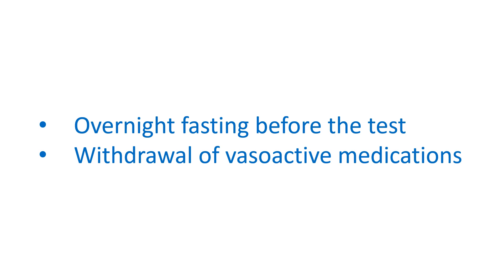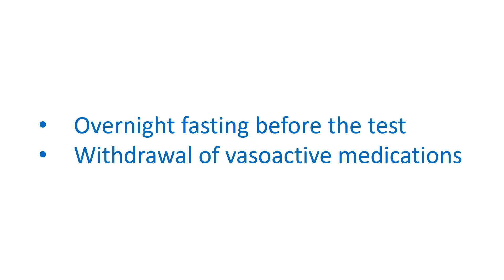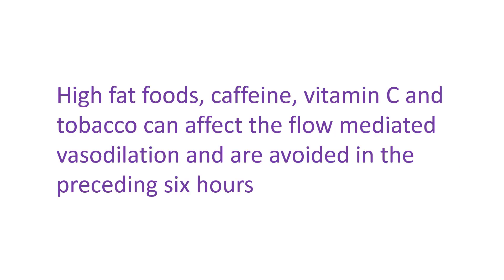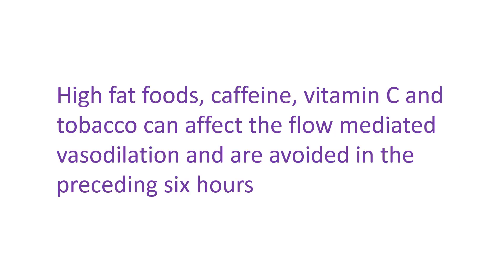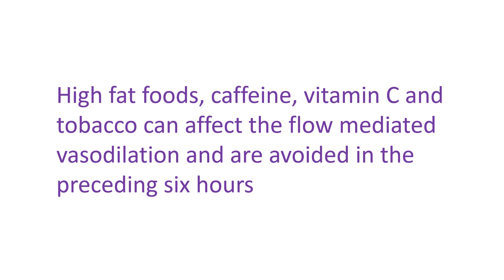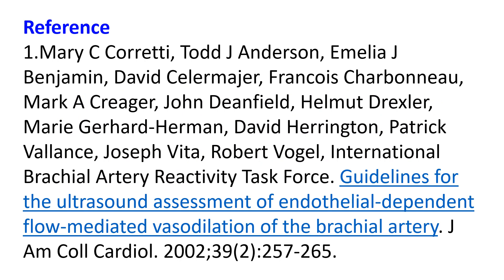Brachial artery flow mediated vasodilation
Web Brachial artery flow mediated vasodilation